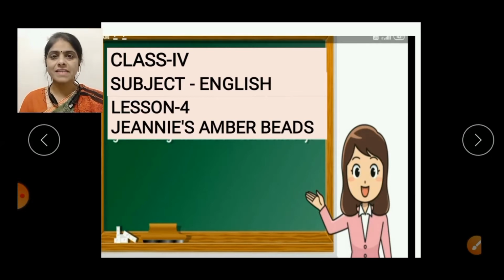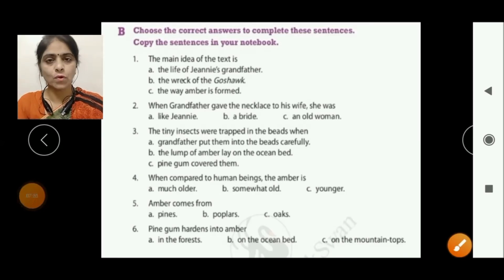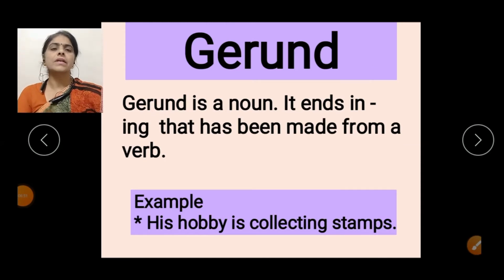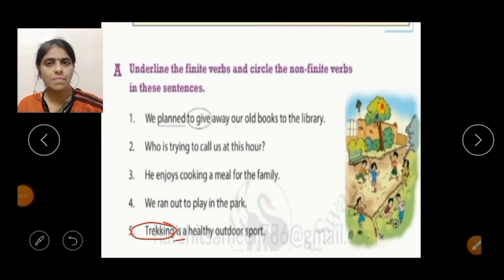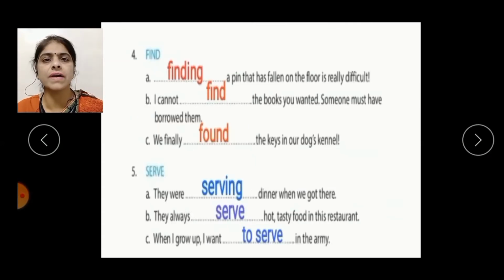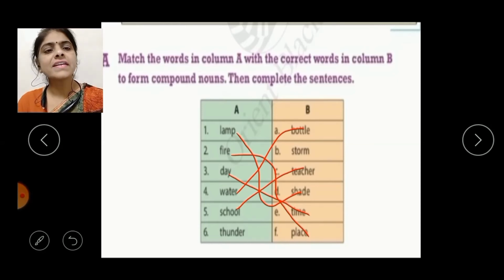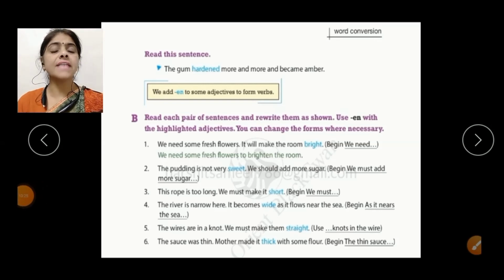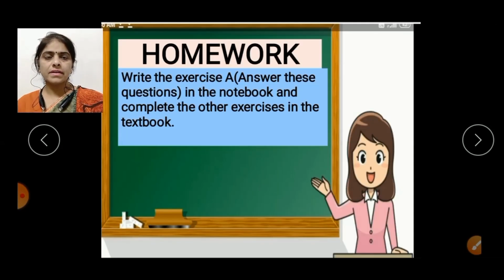CLASS IV ENGLISH CH 4 PART 2